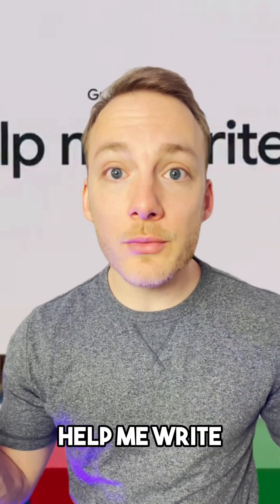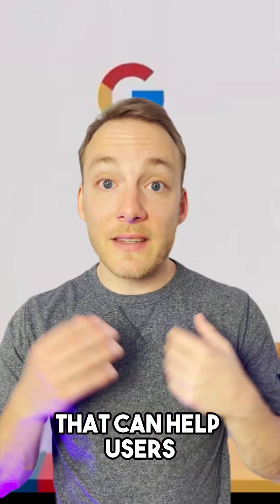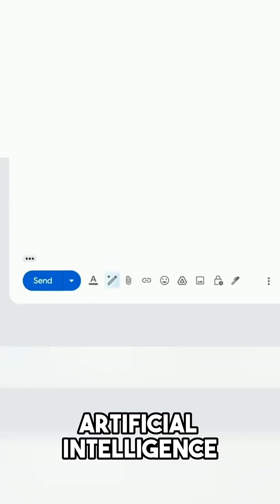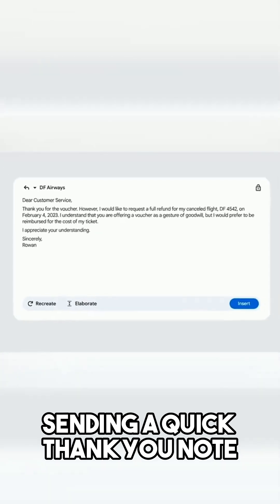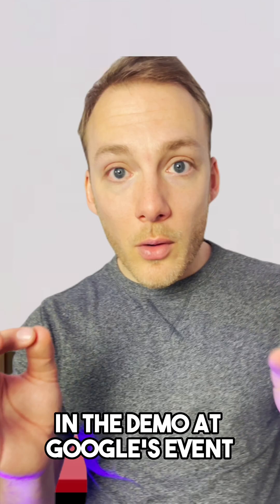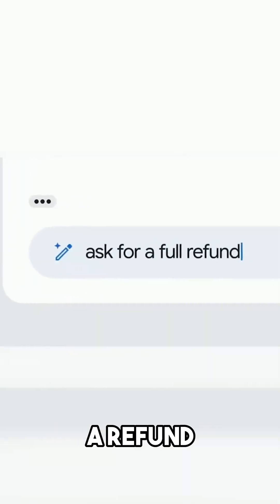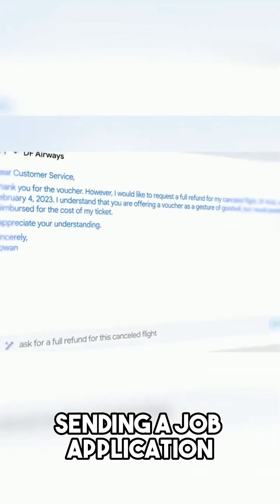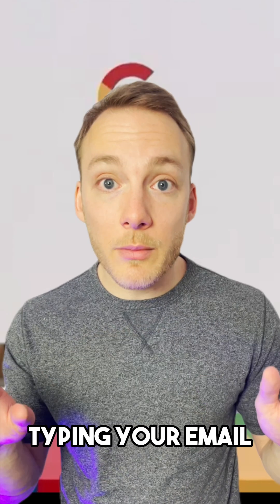Google Announced “Help Me Write” This Is What It Is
In this video, I showcase the exciting new functionality in Gmail called "Help Me Write." Google has recently announced this groundbreaking feature at the Google I/O 2023 event, and it's designed to revolutionize the way you compose emails.

"Help Me Write" leverages the power of artificial intelligence (AI) to generate email drafts based on your input. With this feature, you can now write emails faster and more effortlessly than ever before. Simply start typing your email and click on the "Help Me Write" button. The AI will then generate a draft for you to review, edit, and finalize.

This incredible tool is incredibly versatile and can be used for various email tasks. Whether you need to send a quick thank-you note, schedule a meeting, or follow up on a lead, "Help Me Write" has got you covered. It can even generate email templates for common tasks like job applications or refund requests, saving you valuable time and effort.

Although "Help Me Write" is still in development, its potential is enormous. As the AI continues to learn and improve, it will become even more helpful in the future. This feature can benefit you in several ways:

Time-saving: "Help Me Write" generates email drafts, allowing you to save time and focus on other important tasks.
Writing improvement: The AI provides suggestions and feedback to help you enhance your writing skills.
Professional emails: By using "Help Me Write," you can create more polished and professional-looking emails.
Organizational assistance: Keep track of your email templates effortlessly, ensuring you stay organized and efficient.
If you're looking to enhance your email writing skills while saving time, "Help Me Write" is a must-try feature. The best part? It's completely free and will be available to all Gmail users.

To make the most of "Help Me Write," here are a few tips:

Be specific: Provide detailed input to the AI for better draft generation. The more information you give, the more accurate the results.
Edit when necessary: Remember that the AI is still developing, so don't hesitate to make edits to the drafts it generates. Personalize it to your liking.
Explore various tasks: Use "Help Me Write" for a wide range of email tasks, from simple thank-you notes to scheduling meetings. The AI is adaptable and versatile.
Provide feedback: Help improve the AI by providing feedback. The more input you provide, the better the AI becomes at generating email drafts.
With "Help Me Write" in Gmail, writing emails has never been easier. Try it out today and experience the power of AI-driven email drafting.